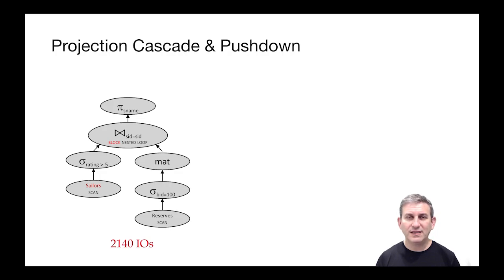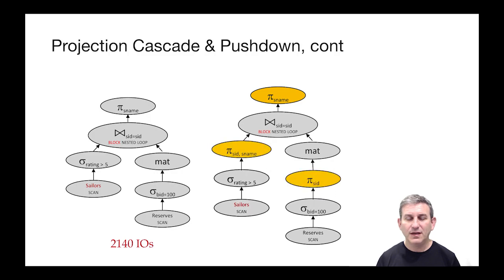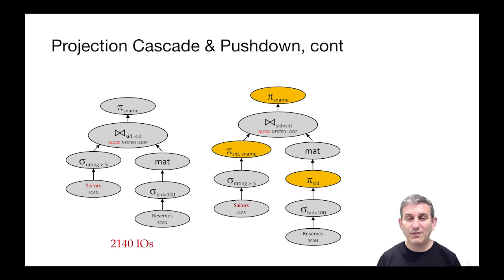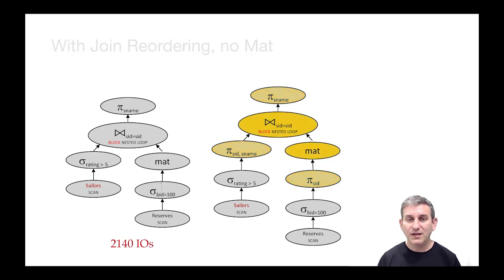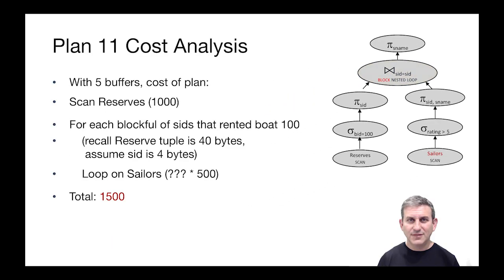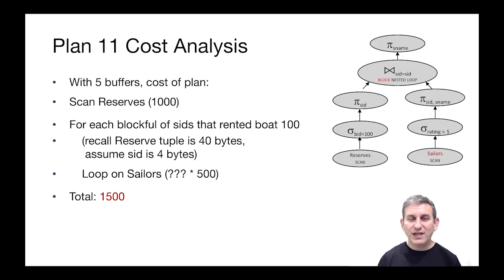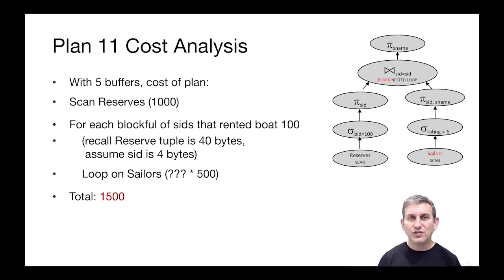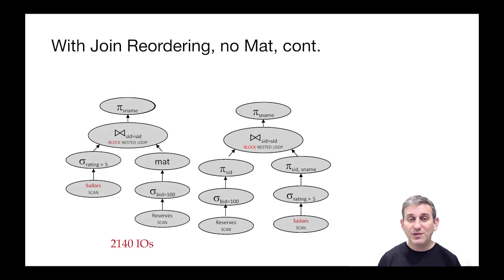Lecture 12 Part 10 Projection Pushdown